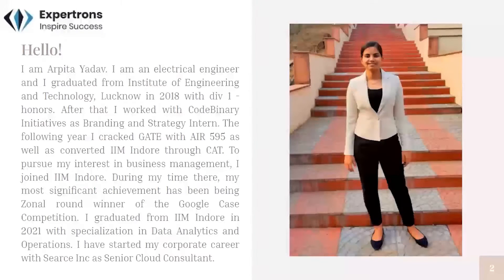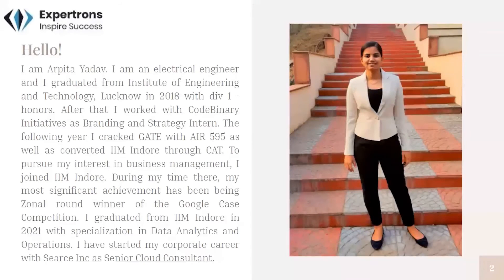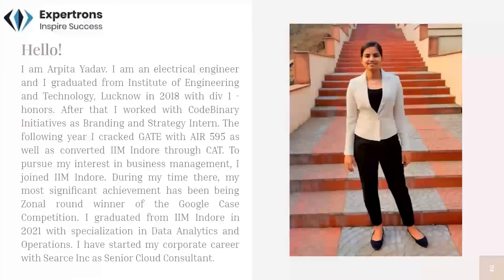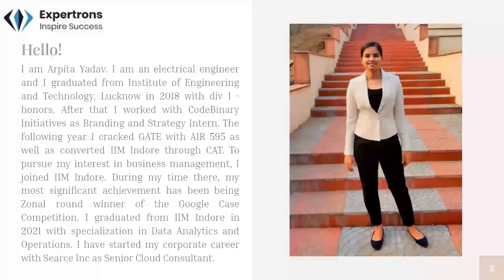Google Cloud Platform: Expertrons | Capstone Project by Arpita Yadav from Google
This video offers details about the Google Cloud Platform project, curated by Arpita Yadav from Google.

Expertrons, one of India’s leading Ed-Tech organisations, introduces the Industry Connect Capstone Project that entails practical knowledge, domain-specific skills and comprehensive profile development for the aspirants. We offer a series of Expert curated projects, from a plethora of professional domains, to help the aspirants garner real-life experience  and relevant industry exposure.

Academy+ powered by Expertrons, is a 100% Career Transformation program that helps the aspirants attain the knowledge and understanding for their desired career domain. Aspirants witness rigorous training, mock interviews, and continuous follow-ups to help them transform into ideal candidates for their dream profiles.